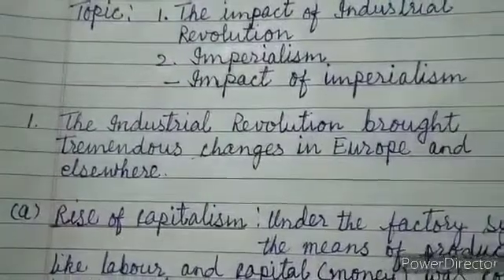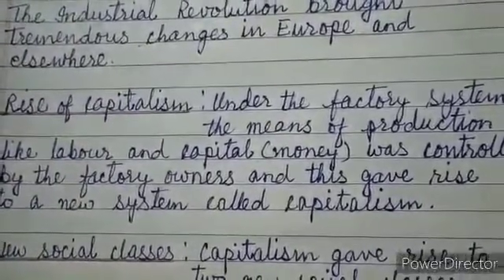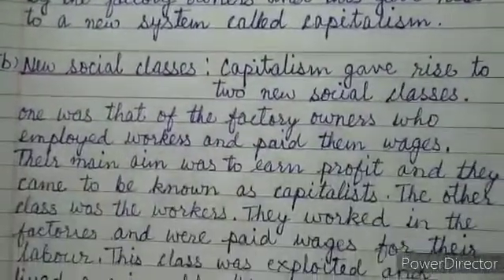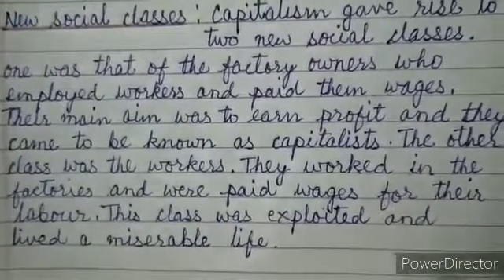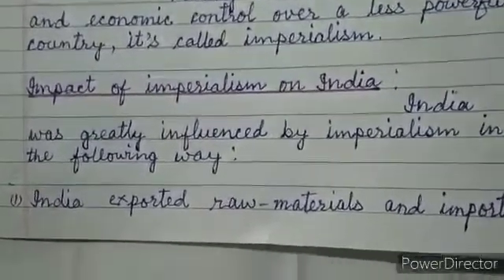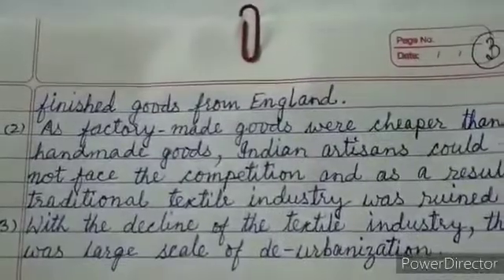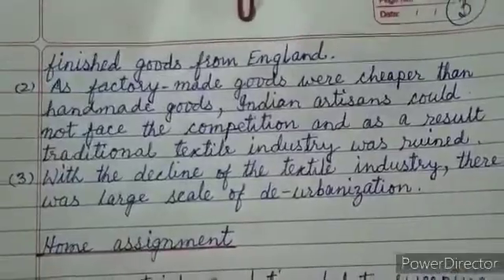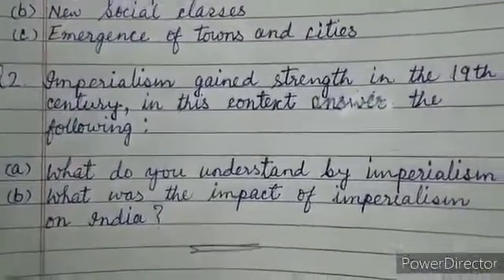Class 8 Hist Civ Ch 1 Part 4 by Asha Mam